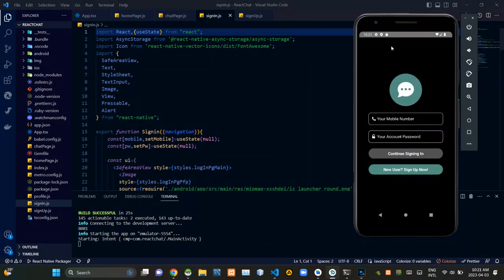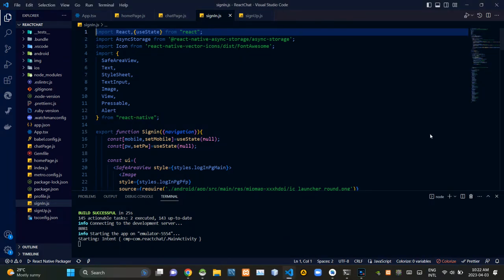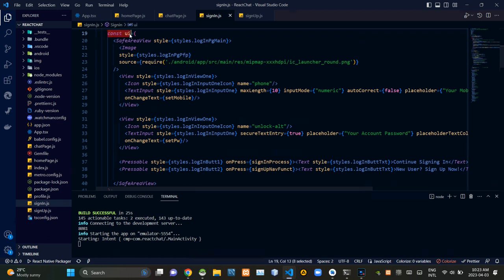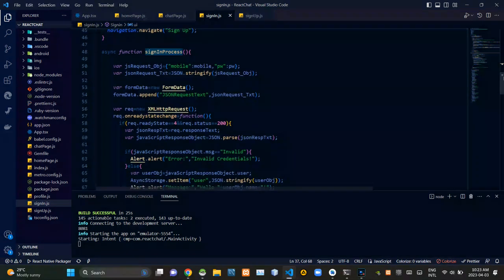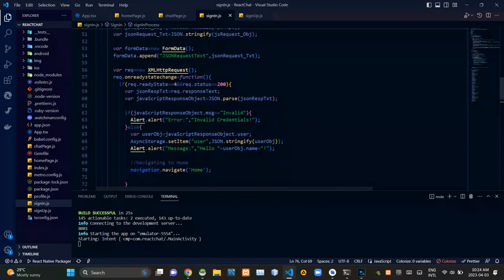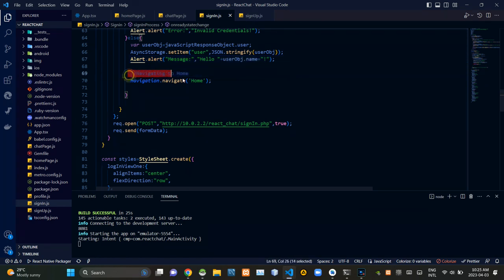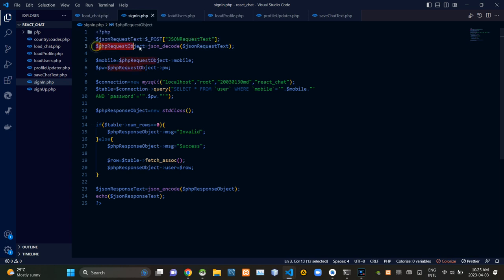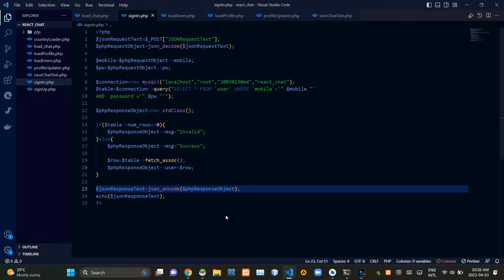Sign In Screen - React Native Messenger Application - Cross-platform Application Development 1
Subject : Cross-platform Application Development 1
Project Name : React Native Messenger Application
Video Title : Sign In Screen - React Native Messenger Application - Cross-platform Application Development 1
Full Name : Dodampe Gamage Minidu Dias
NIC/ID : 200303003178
Batch : 2020/2021/CO/SE/Intake25 (WEREWOLF)

institute in Sri Lanka. It is an ISO 9001:2015 certified institute and registered under the Tertiary
and Vocational Education Commission (P01/0537). In addition, the Java Institute in an official
center of UK Awards, an awarding body established in 2019 by leading experts in vocational
training and headed by John Kerr, former CEO of Edexcel, UK.

UK Awards through its collaborative partnership with Skills and Education Group Awards, a 110-
year-old, UK-based awarding organization recognised by CCEA, Ofqual and Qualification Wales.

All PCJT certifications are jointly issued by Skills and Education Group Awards and UK Awards.

Java Institute offers the BSc (Hons) in Software Engineering Top Up, validated by the Birmingham
City University - UK, as well the BEng (Hons) in Software Engineering full degree from IIC
University of Technology - Cambodia, which are recognised by UGC Sri Lanka.

OBJECTIVE OF PUBLISHING THIS POST: TO GIVE AN EXAMPLE OF USING SOCIAL
MEDIA AND ONLINE PLATFORMS TO SHARE CONCEPTS AND FOR THE KNOWLEDGE
ENHANCEMENT OF THE YOUNG GENERATION.